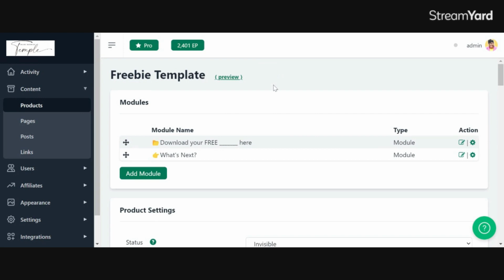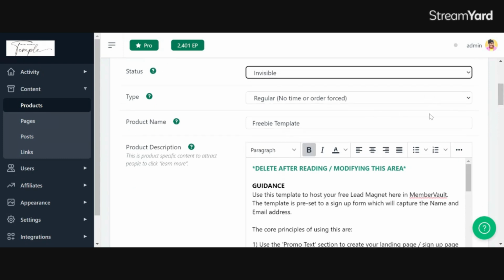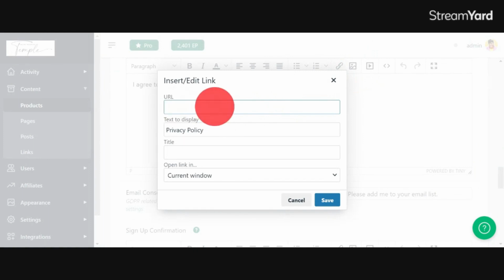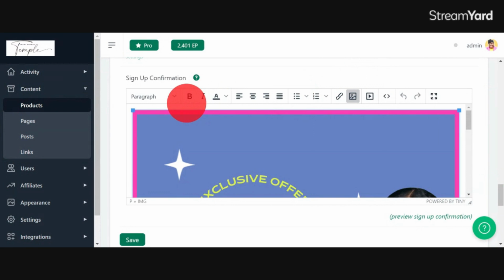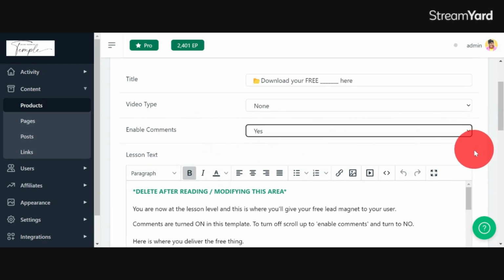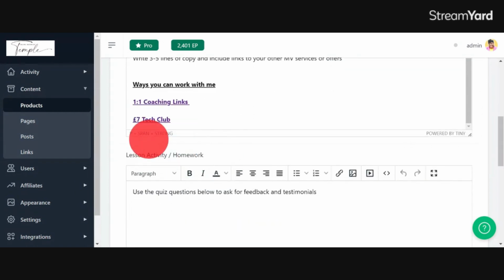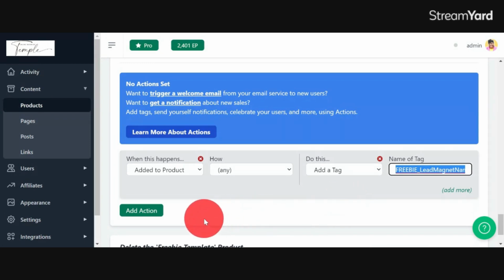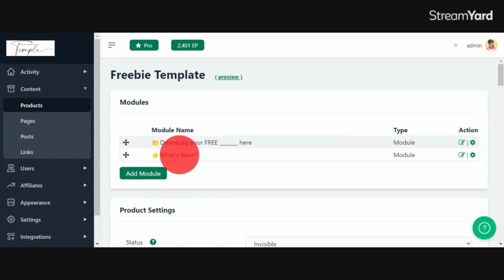How to use the MemberVault Lead Magnet Template